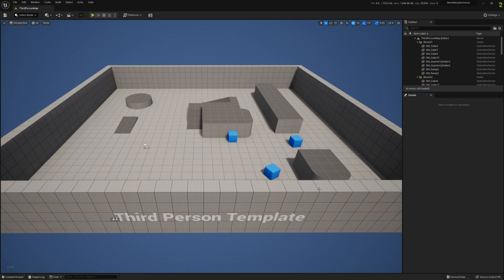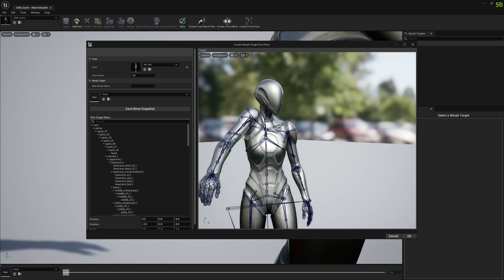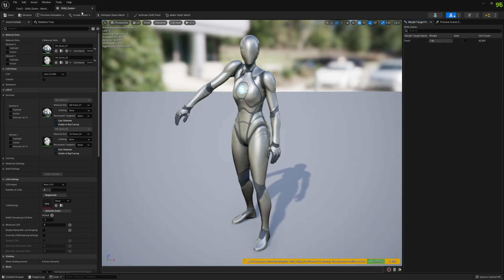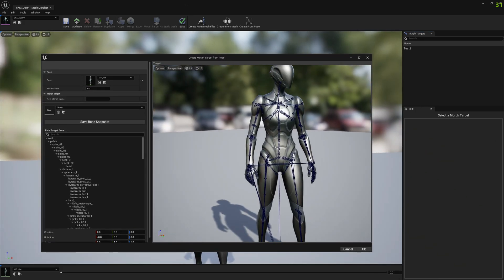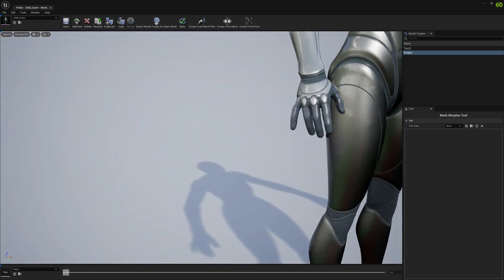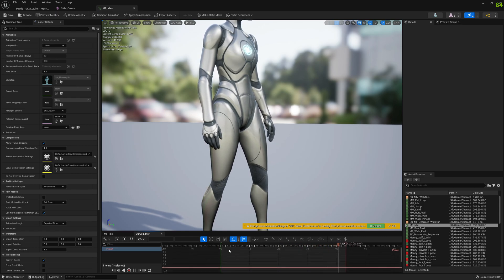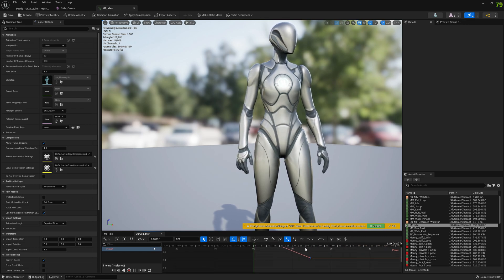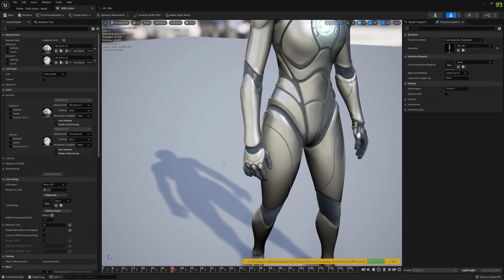(Tutorial) Mesh Morpher - (Corrective) Morph Targets from Pose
Tutorial explaining how to create Morph Targets from Pose and Corrective Morph Targets